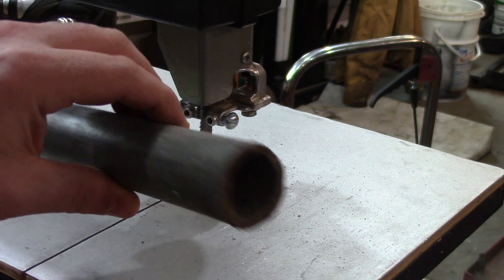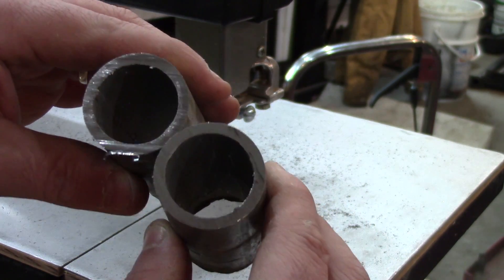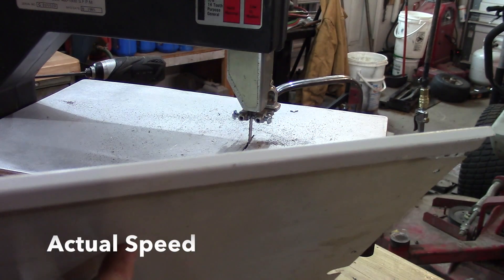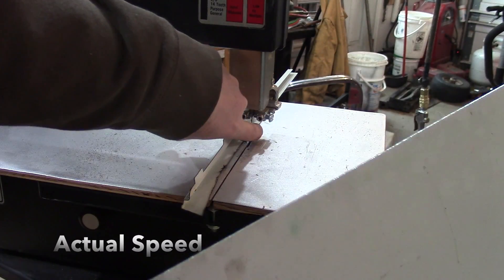Converting Wood Bandsaw To Metal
Milwaukee Porta Bandsaw
Swag Portable Bandsaw Vertical Table
Bimetal blades (the trick to cutting metal)
Vertical Bandsaw (Big Bucks)

In this video I convert a woodworking bandsaw to a metal working bandsaw.  The bandsaw that I use has a potentiometer which makes motor speed adjustments.  I thought I would need to add different pulleys and gear ratios to the saw to make the conversion, but I'm happy with the cutting ability and blade torque.  The portable bandsaws are nice, but they don't have near the room for ripping because the motors are in the way.  The swag table (above link) looks nice, but you don't get near the versatility of a true metal bandsaw.  Having a quality bimetal blade (link above) also helps my saw preform

Doublewide6 has a Master’s Degree in industrial technology with a specialization in Manufacturing,  due to factors beyond the control of Doublewide6 and anyone featured in his videos, I cannot guarantee against improper use or unauthorized modifications of this information.  Doublewide6 assumes no liability for property damage or injury incurred as a result of any of the information contained in this video or any of Doublewide6’s videos.  Use this information at your own risk. Doublewide6 recommends safe practices when working on equipment, power tools, chemicals, electronics, electrical systems, vehicles, and or with tools seen or implied in this video. Due to factors beyond the control of Doublewide6, no information contained in this video shall create any expressed or implied warranty or guarantee of any particular result. Any injury, damage, or loss that may result from improper use of these tools, equipment, or from the information contained in this video is the sole responsibility of the user and not Doublewide6.